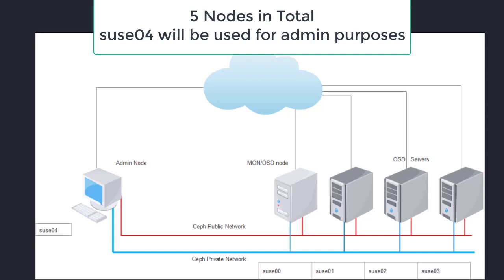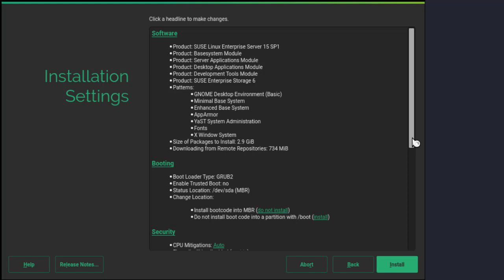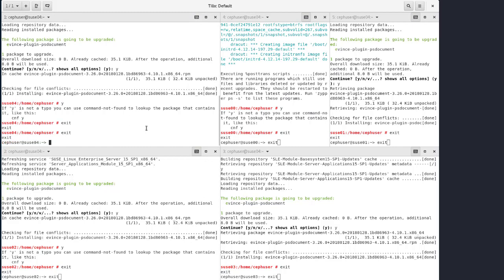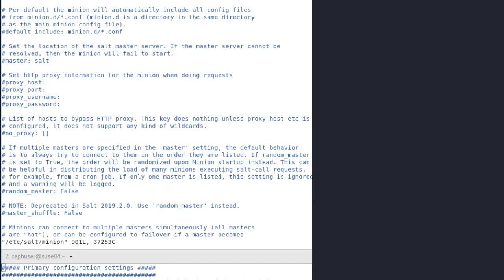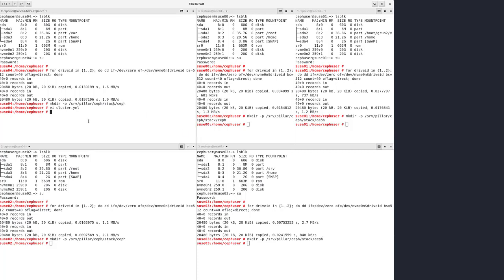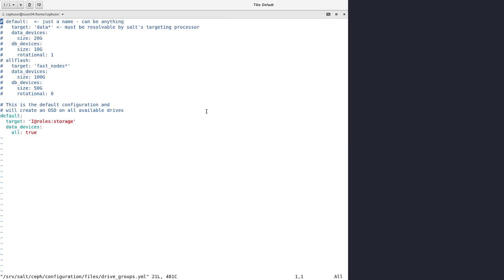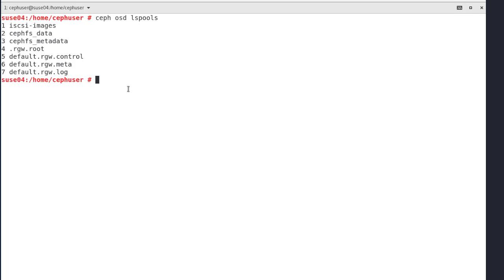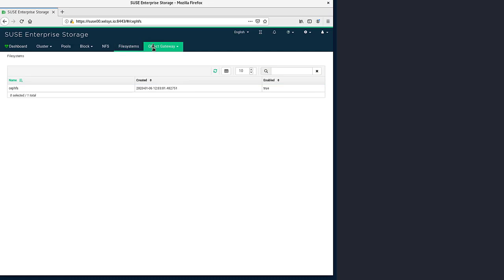Suse Enterprise Storage 6 HowTo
Walkthrough for deploying SUSE Enterprise Storage 6